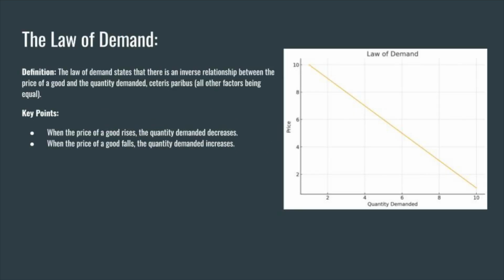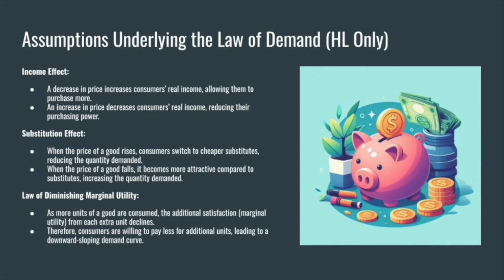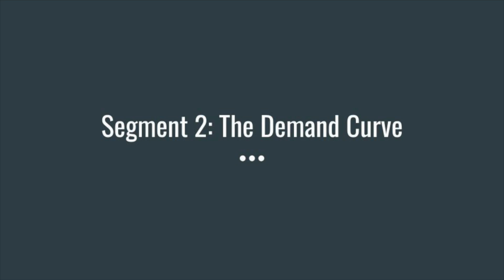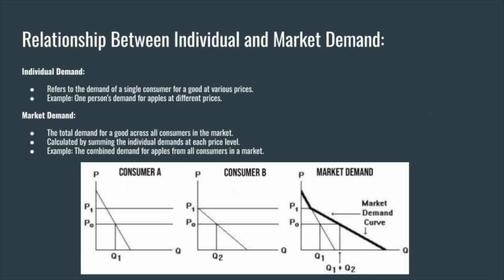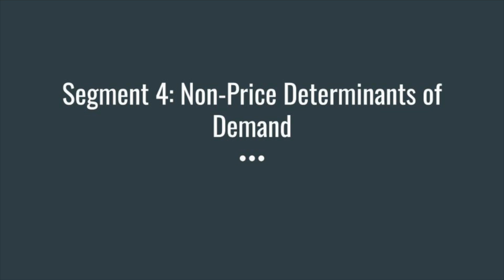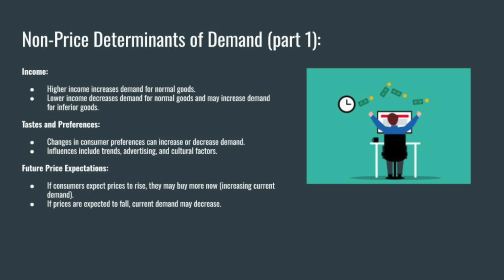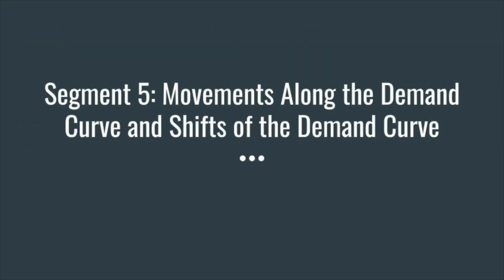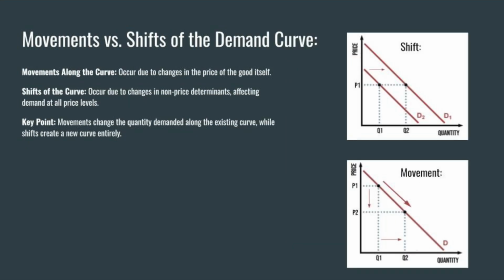IB Economics Topic 2.1 - Demand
Learn IB Economics Topic 2.1 - Demand

Note: This content is not officially endorsed by the IB, nor is it created by an official IB teacher.